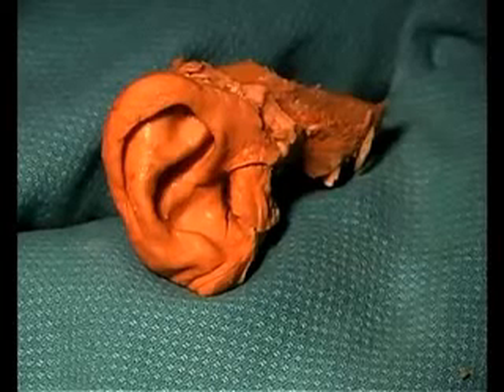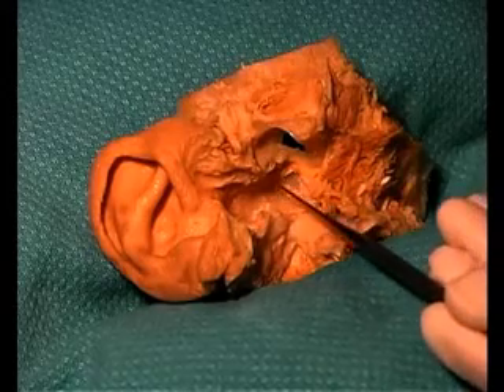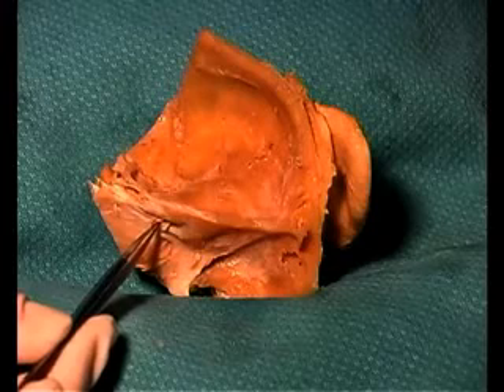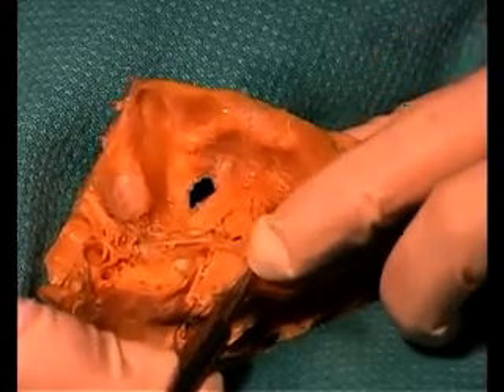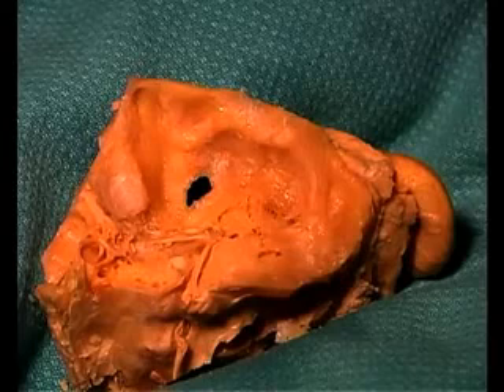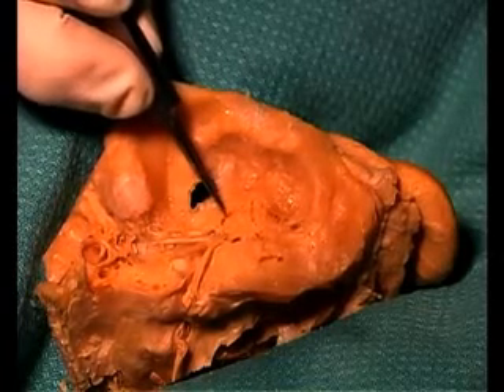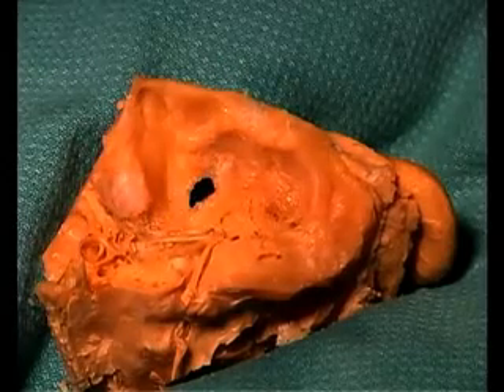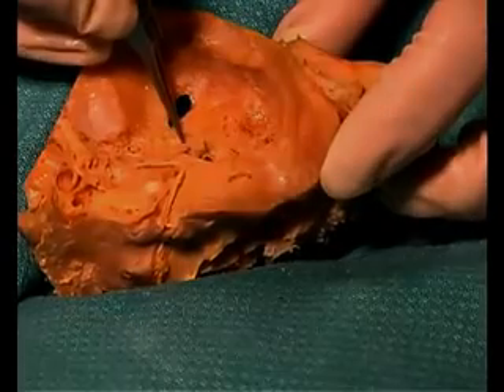Anatomical Dissection of The Ear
Detailed description of Anatomical Dissection of ear
Clear view on all the internal structure of ear.
This video shows muscles of ear like malleous,incus and stapes and other vasculature of ear.